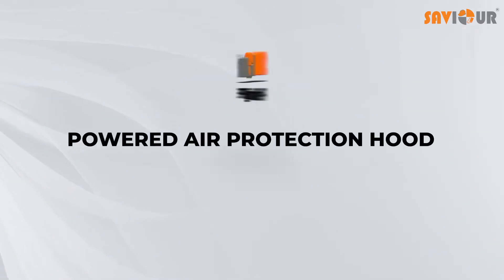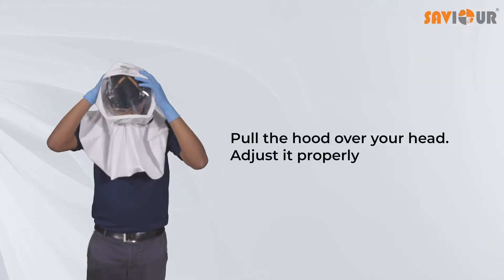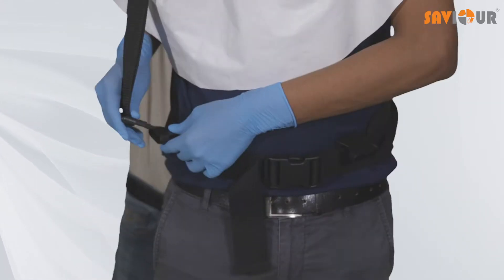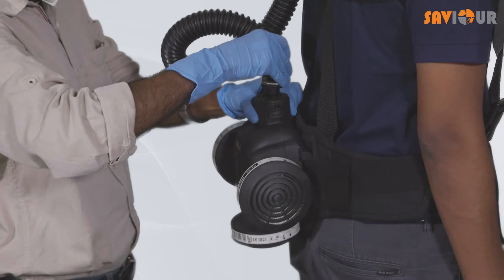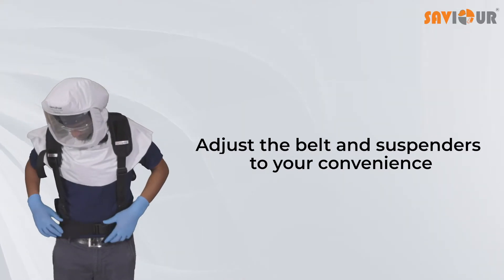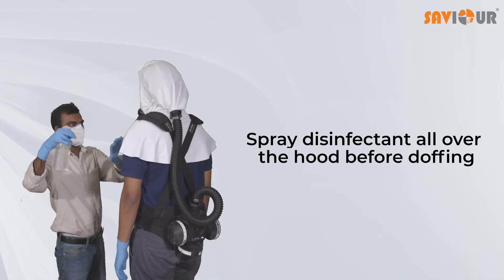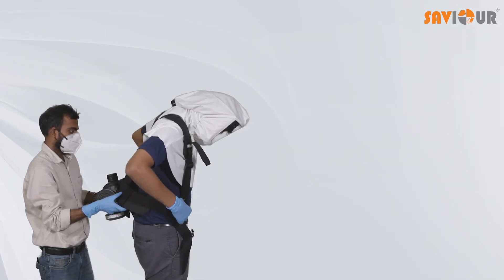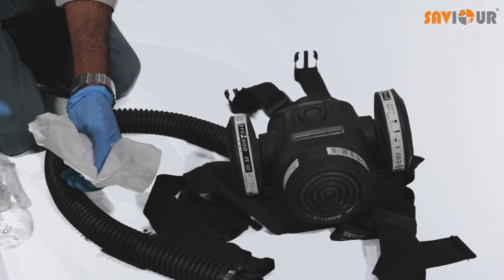PAPH Donning Doffing